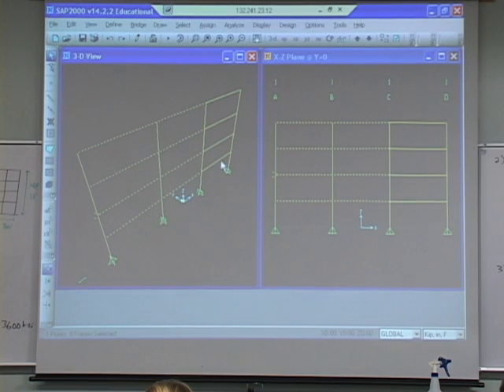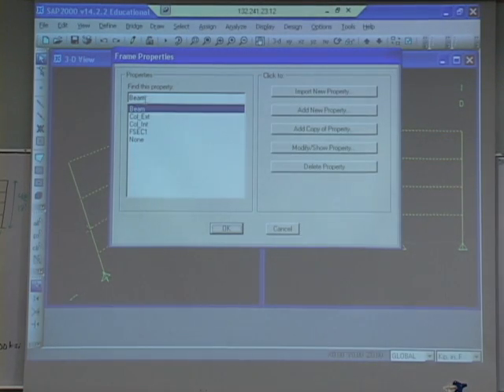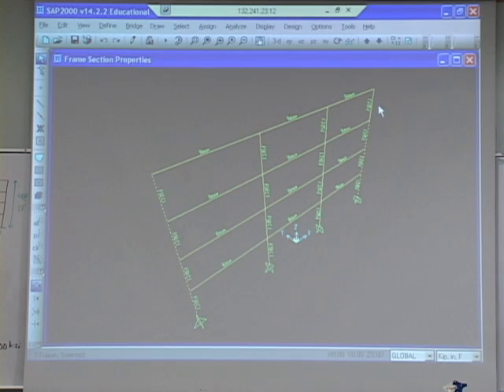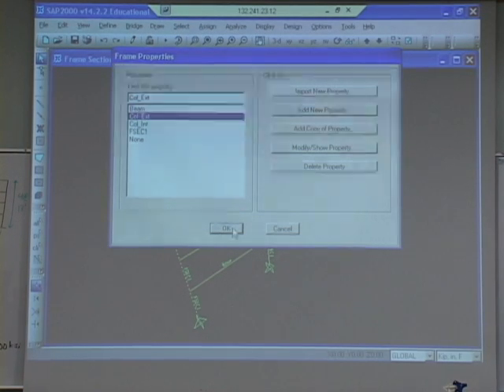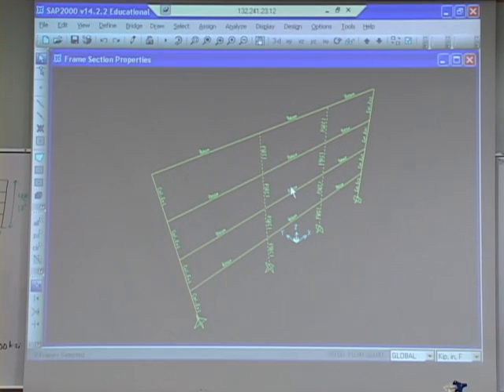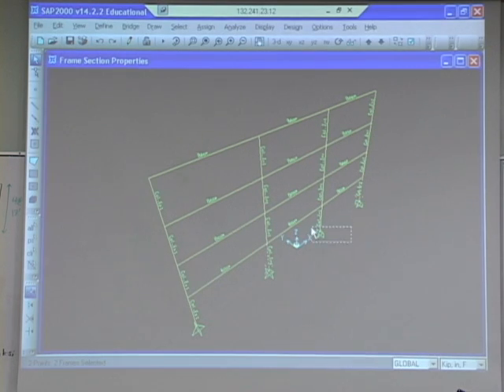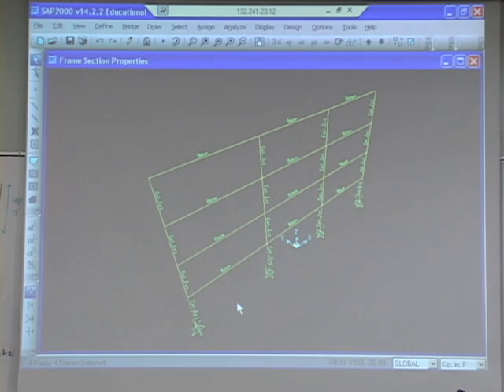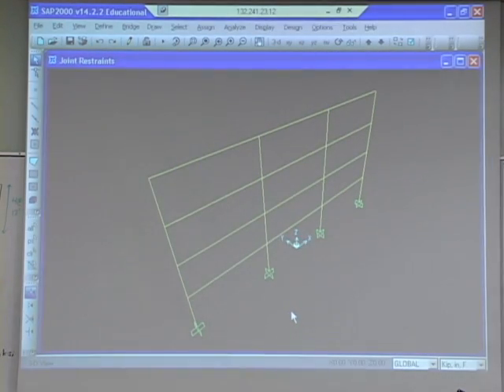2 a SAP Assigning Elements